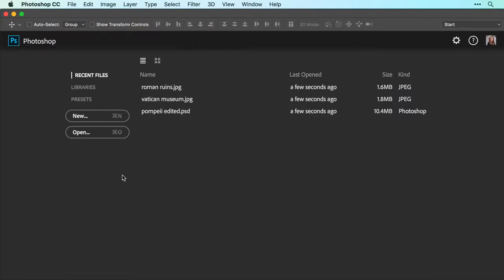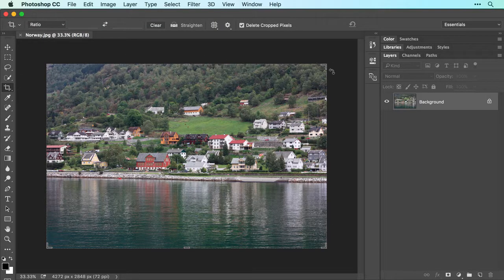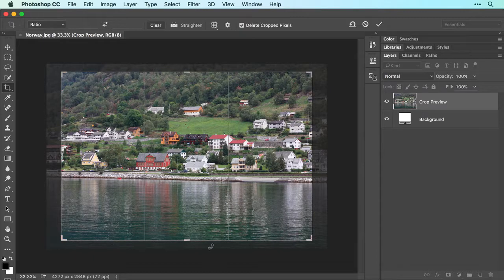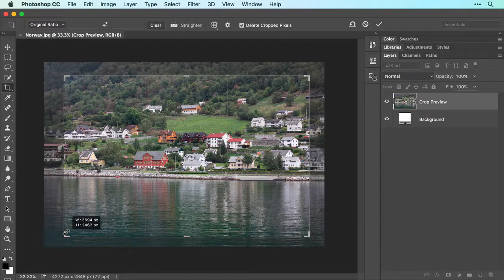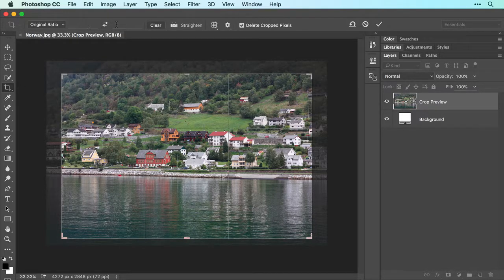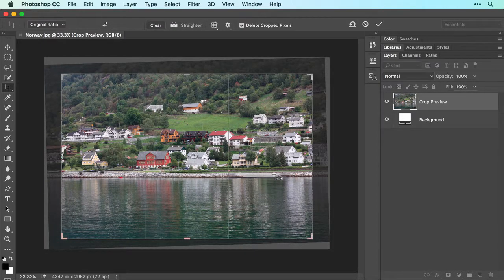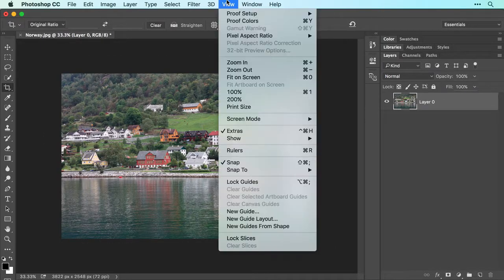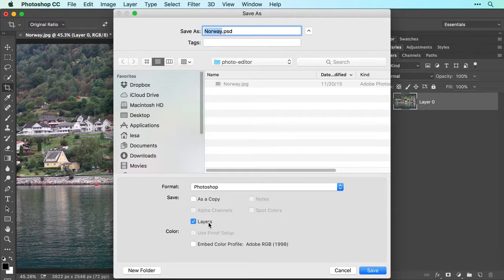Adobe Photoshop'ta Fotoğraf Kırpma ve Düzeltme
Kırpın ve düzeltin

Kırpma aracını kullanarak kenarları düzeltebilir, bir fotoğrafın şeklini ve boyutunu değiştirebilir ve eğri bir kıyı çizgisini veya ufkunu düzeltebilirsiniz.